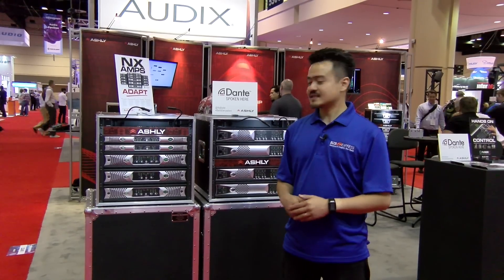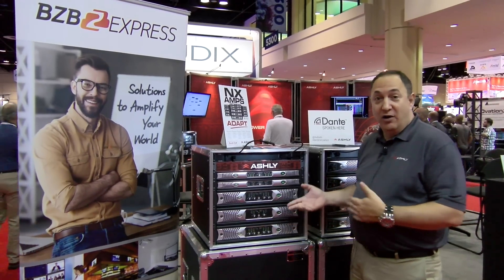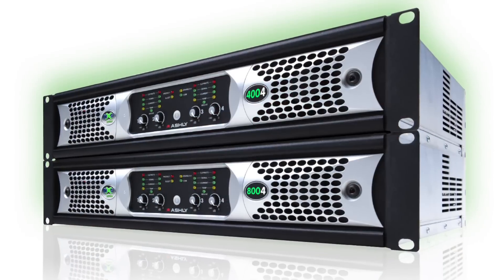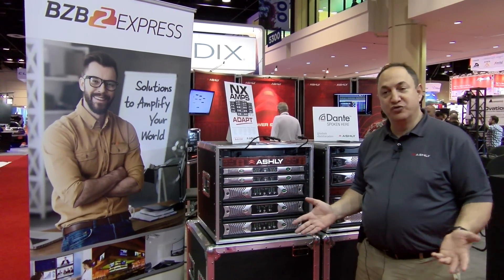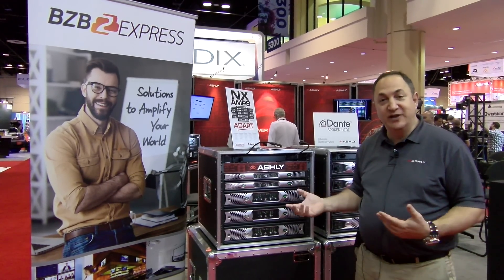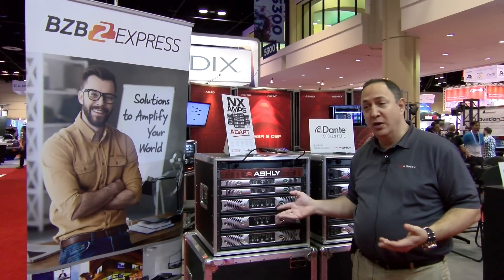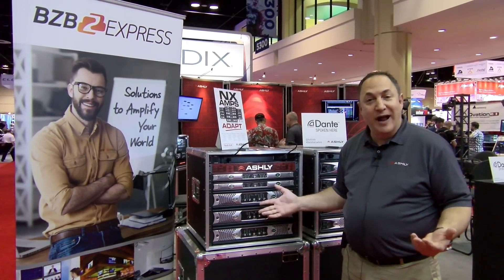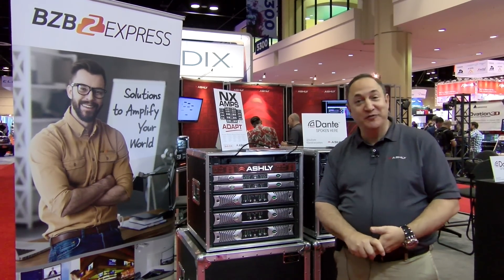Ashly Audio NX Multimode Network Amplifiers w/ Dante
Ashly Audio’s flagship line of NX amplifiers are dependable & networkable power amplifiers that install and configure into virtually any architecture and sound environment. NX amplifiers integrate seamlessly into sports and performance venues, universities, restaurants, nightclubs, schools, and business centers.

Much thanks to Ashly Audio for allowing us to shoot footage at their InfoComm '17 booth.